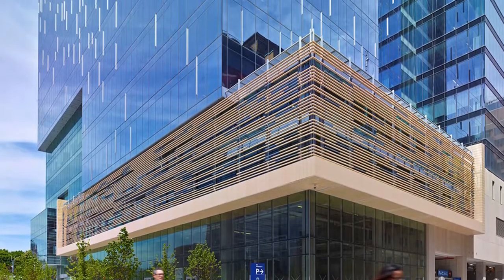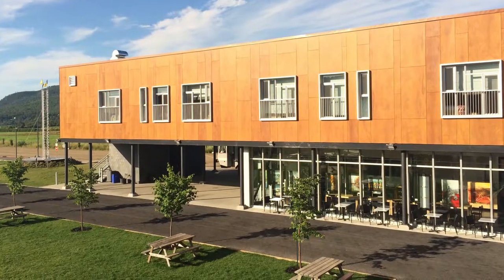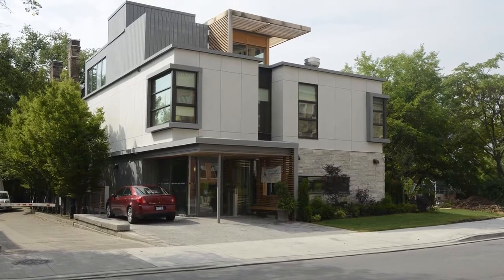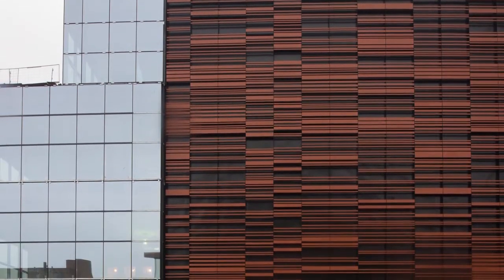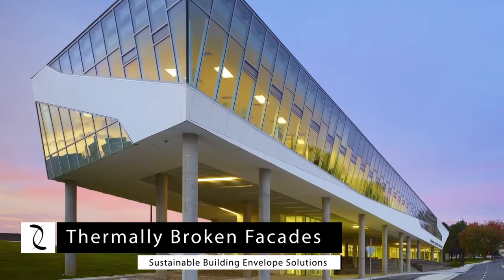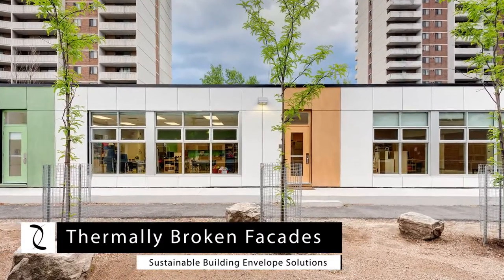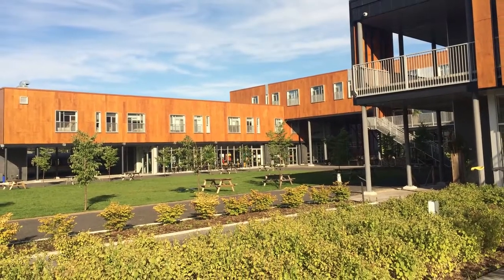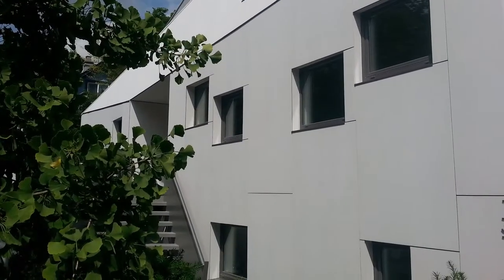Engineered Assemblies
Engineered Assemblies unites the house of design with the field of construction. This video explains this concept and our commitment to creating brilliant buildings.